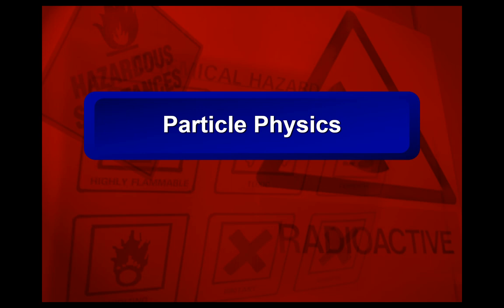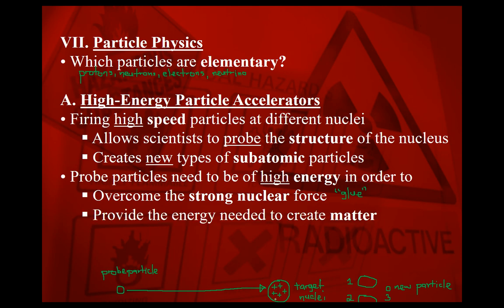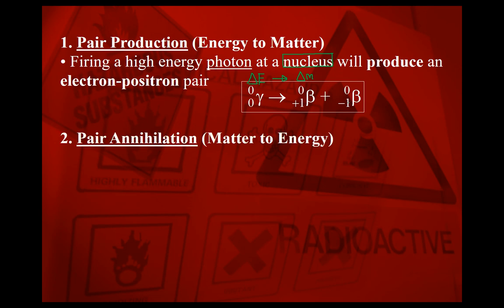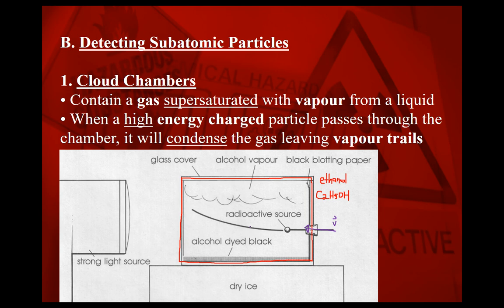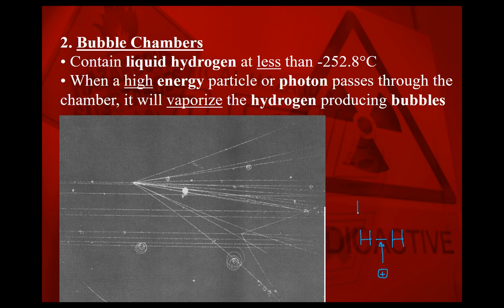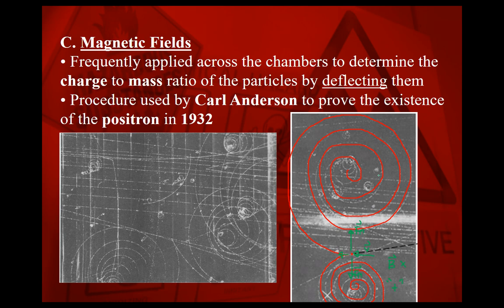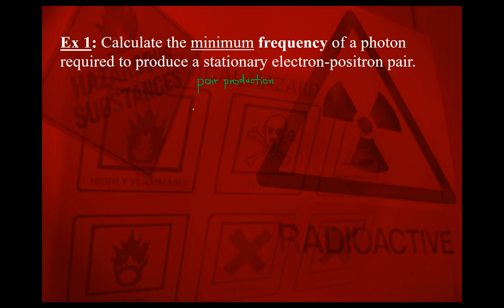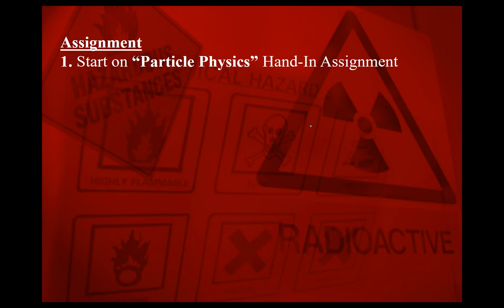Nuclear Physics Lecture #5 - Particle Physics